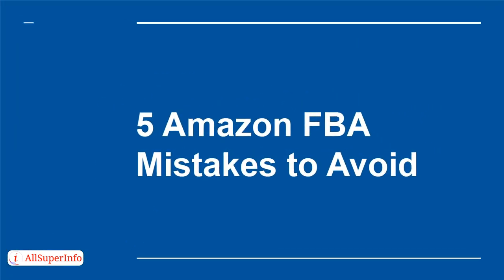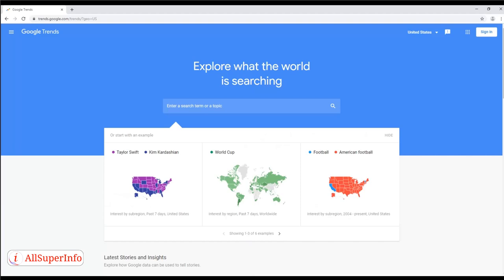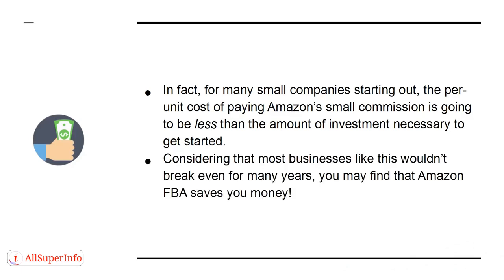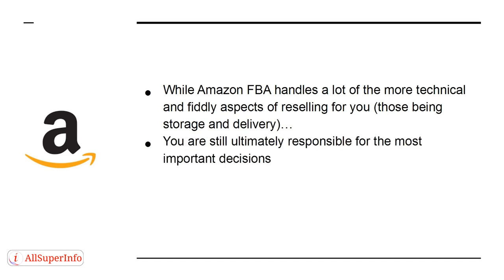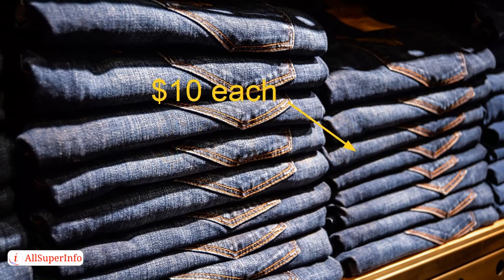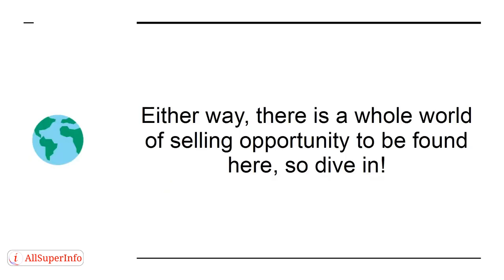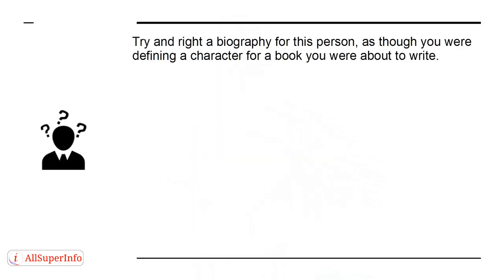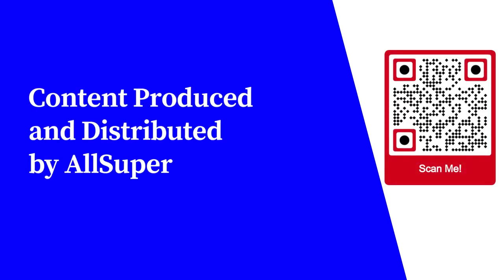Amazon FBA Success